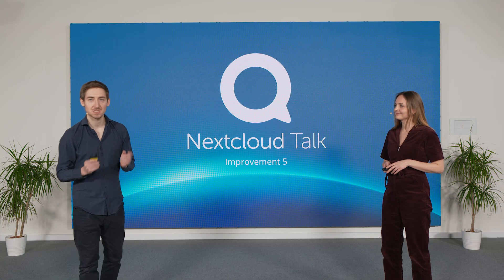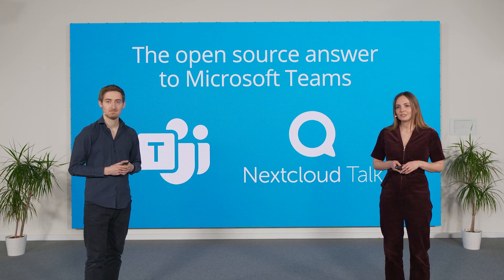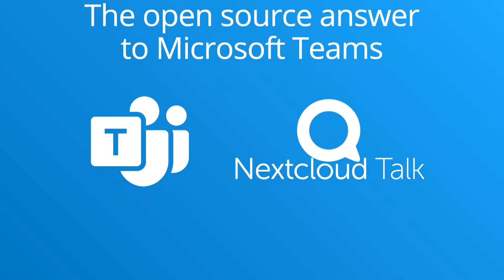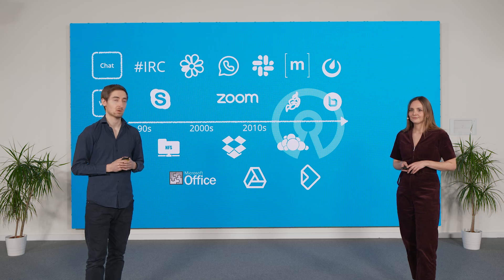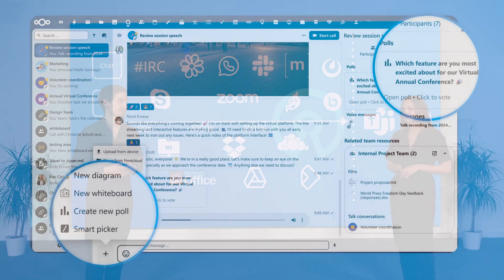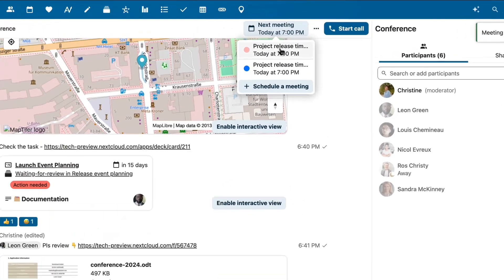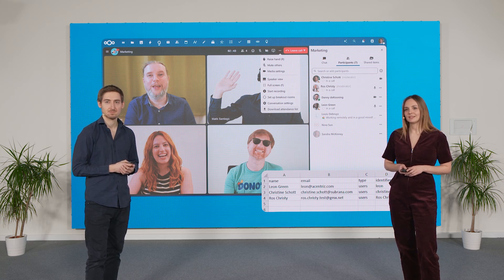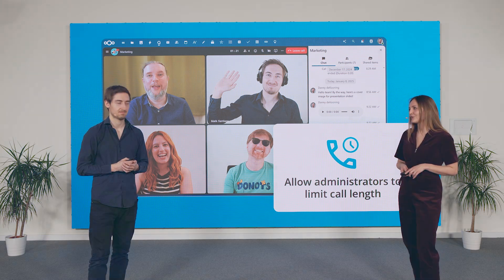Hub 10 Nextcloud Talk: The open source alternative to Microsoft Teams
Privately hosted, fully compliant, and free from vendor lock-in: Nextcloud Talk puts you in charge. Get full chat, video, file sharing, and calendar integration, all without handing your data to Big Tech.

While proprietary platforms bundle features to keep you locked in, with Nextcloud Talk, you get full access to powerful and resilient communication tools, with privacy, flexibility, and freedom.

Here's what's new in Nextcloud Hub 10:
🗓️ Meeting scheduling: Set appointments from your calendar or directly in Nextcloud Talk
📊 Export participant lists: Download CSVs for easy reporting
⏱️ Set call time limits: Keep meetings productive and on track

And as always, Nextcloud Talk is modular & integrated, so you can use it as a standalone app or as part of the full Nextcloud Hub 10 experience.

From running meetings to training sessions or global webinars, Nextcloud gives you full control of your time, data, and communication.

📍 Online livestream